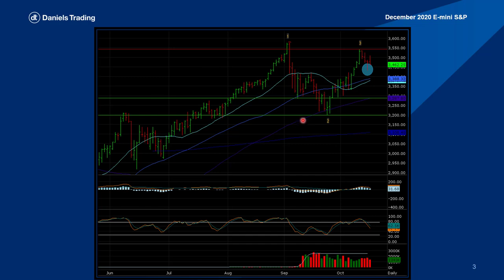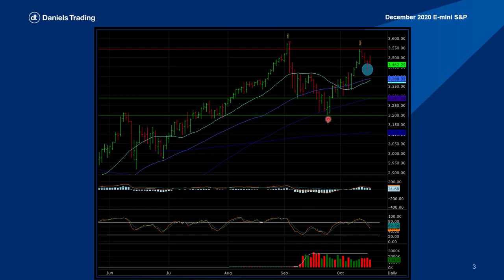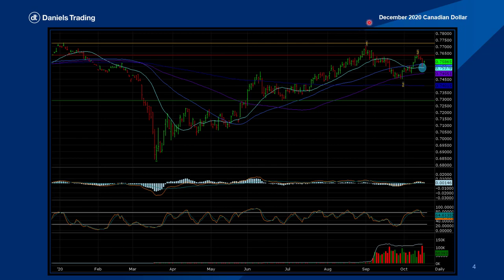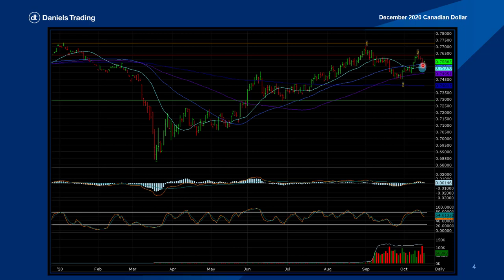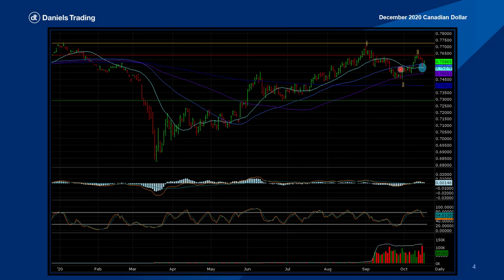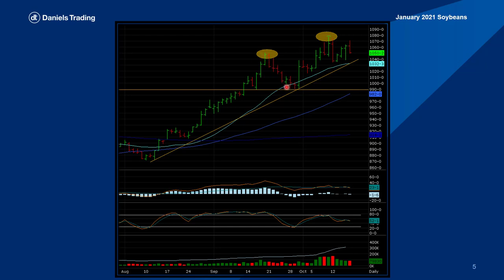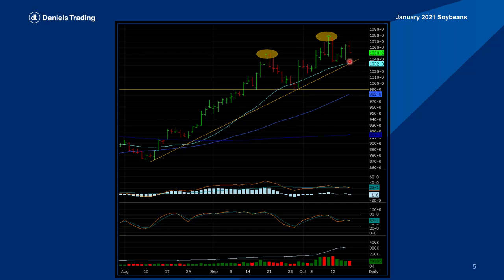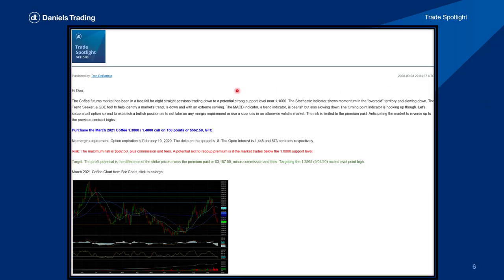Beyond the Spotlight - Week of October 19, 2020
A spotlight on three markets that may become trading opportunities for the Trade Spotlight Advisory Service for the week of October 19, 2020. The markets covered are the E-mini S&P, Canadian Dollar, and Soybeans.